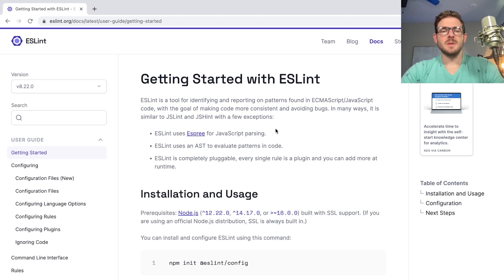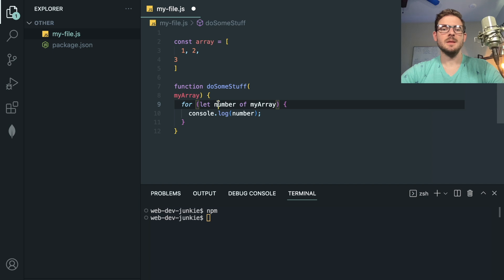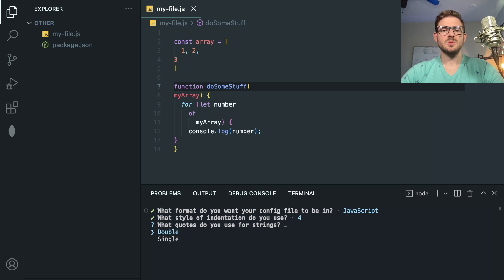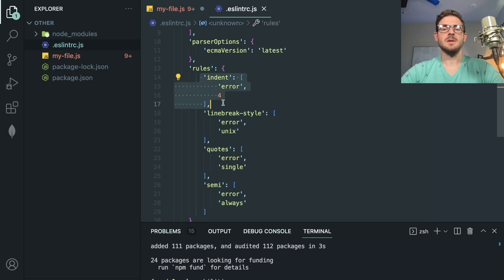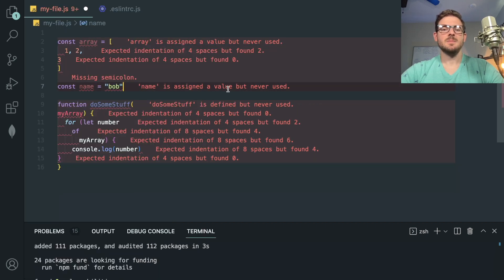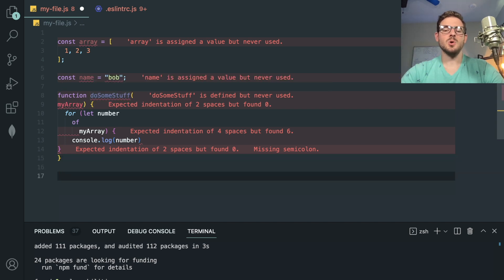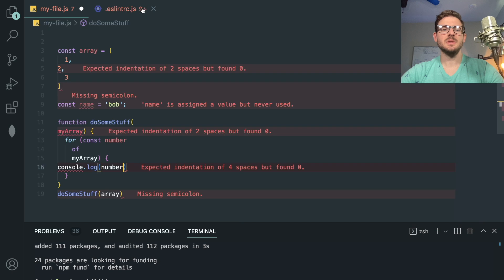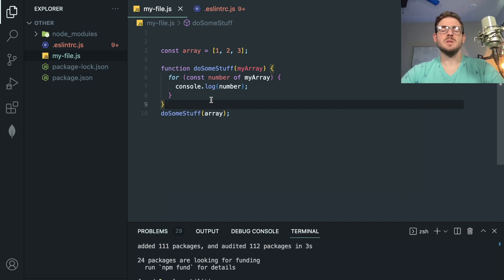Why I always use ESLint in my projects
how to setup eslint on your projects and why